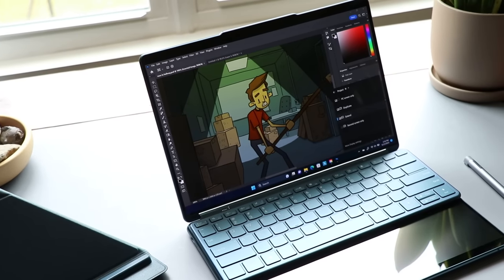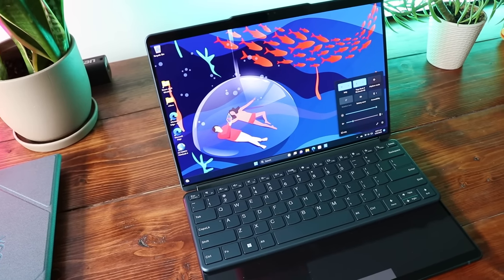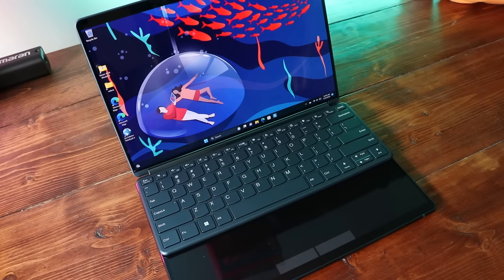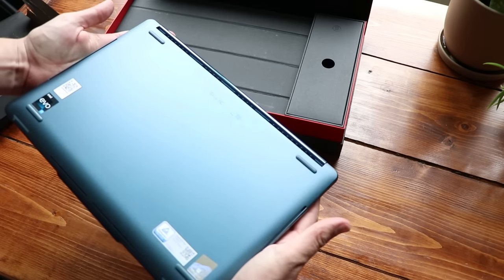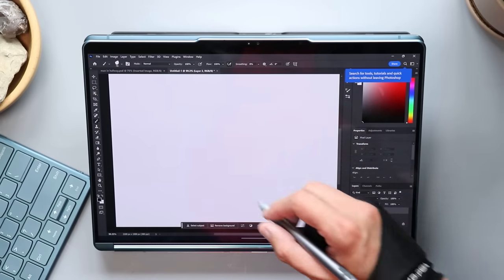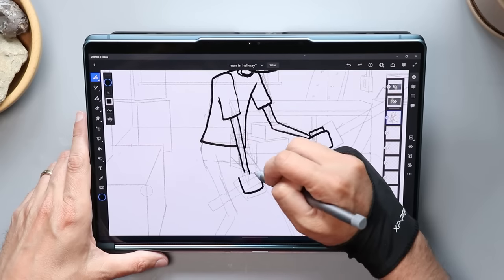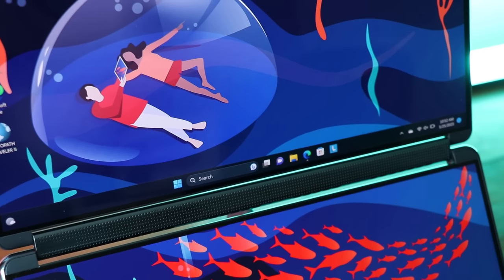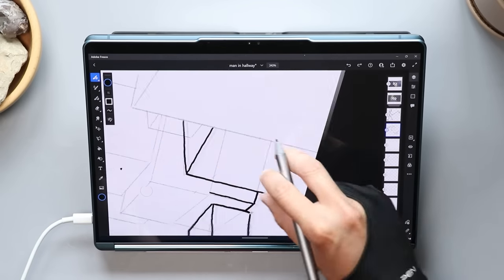Lenovo Yoga Book 9i Review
What makes this laptop so unique is it's 2 screens. It's a cool gimmick but what makes it work here is the bluetooth keyboard that gives you a ton of flexibility.